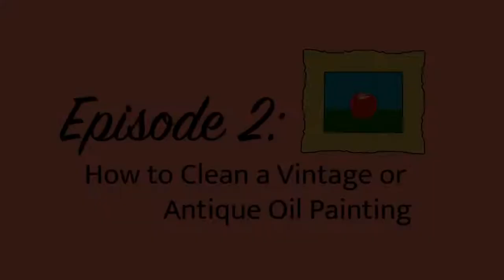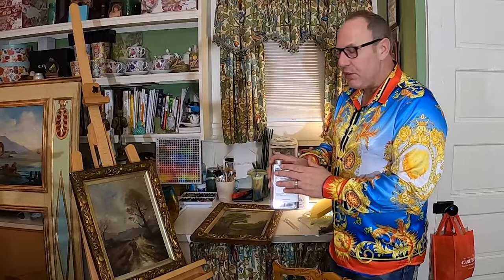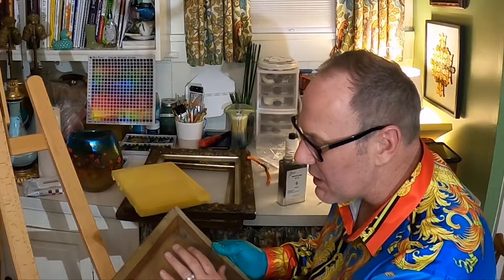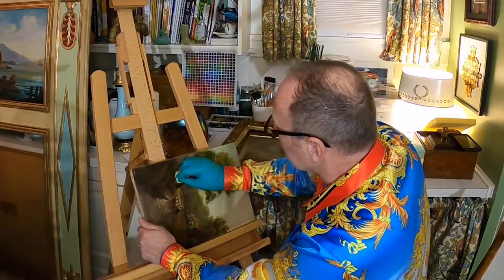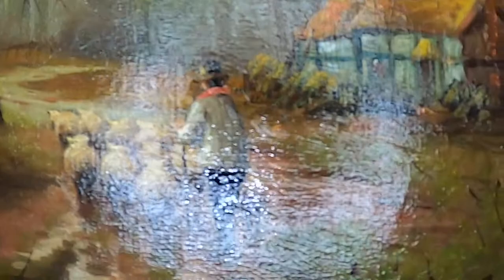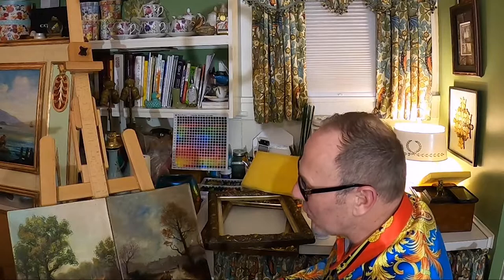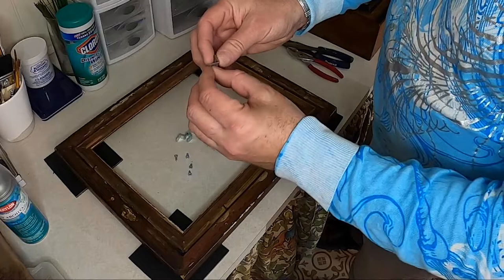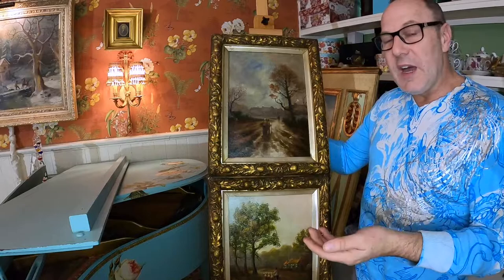How to Clean an Antique or Vintage Oil Painting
In this video I show you how to clean a vintage or antique oil painting from start to finish. Don't pass up a great bargain at the next tag sale or vintage market because it appears dirty. Maybe behind that dirt is a beautiful masterpiece or a famous artist. Learn how to clean it like the pros do.
Special thanks again to Danni Savage for the video editing.